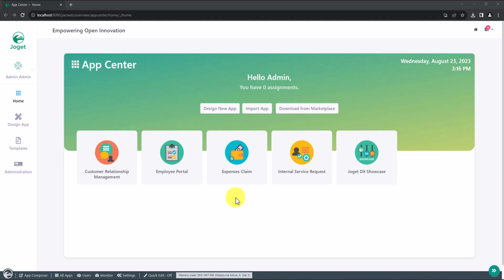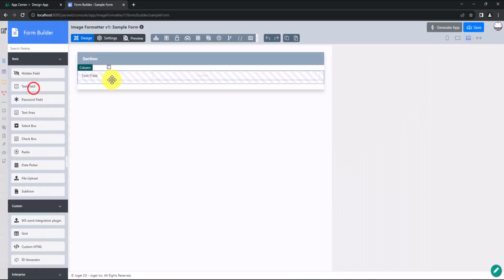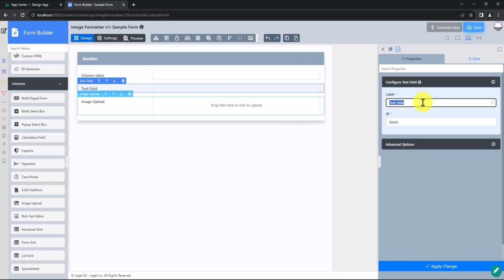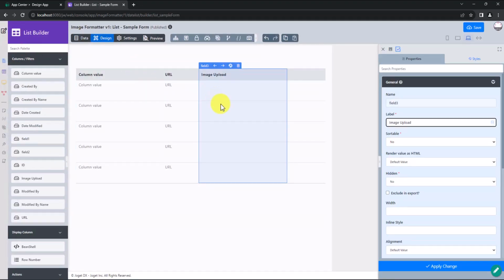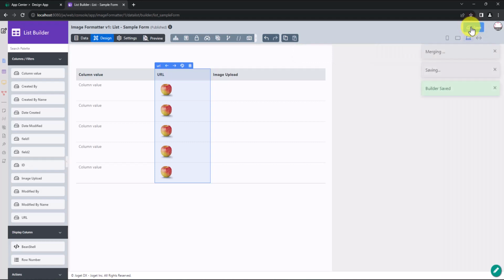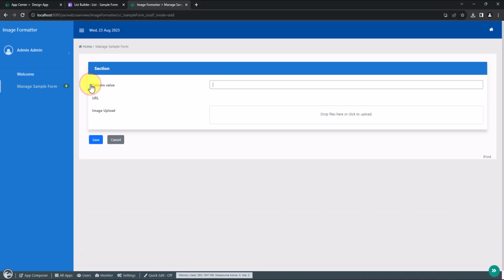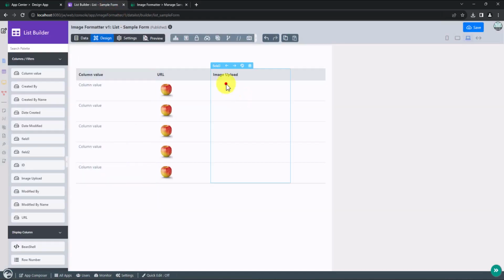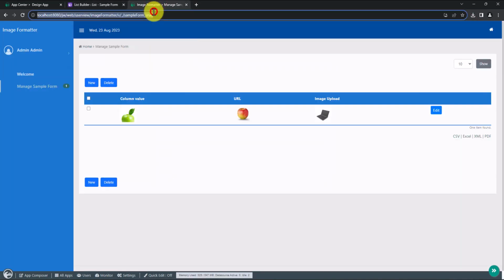How to use Image Formatter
In this video, we're going to learn how to use Image Formatter  using the Joget low-code/no-code platform.